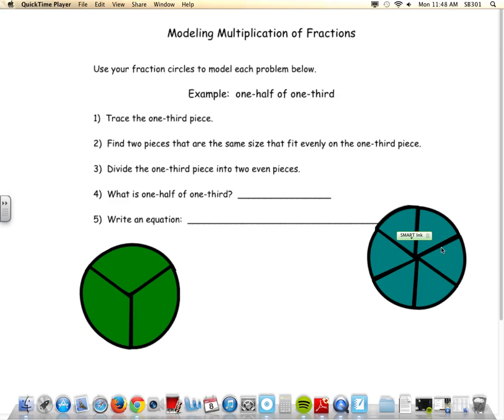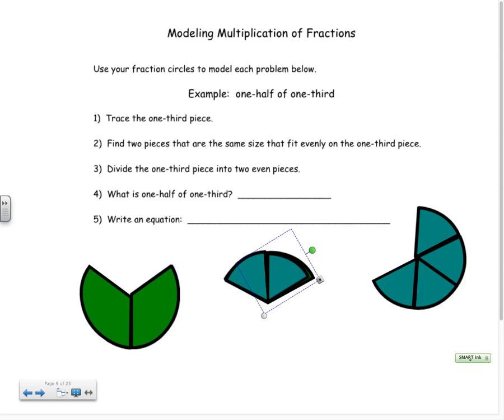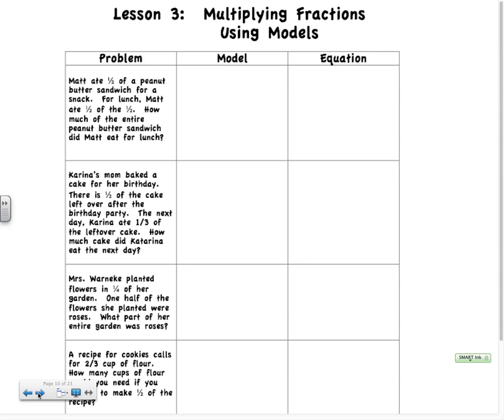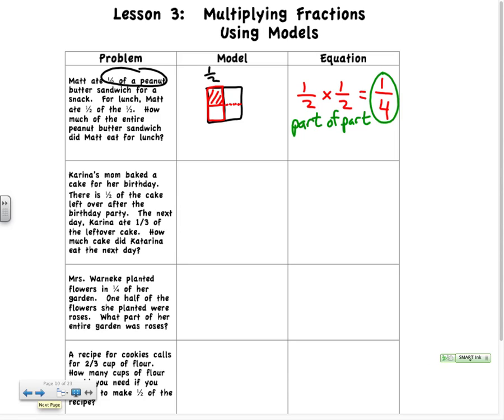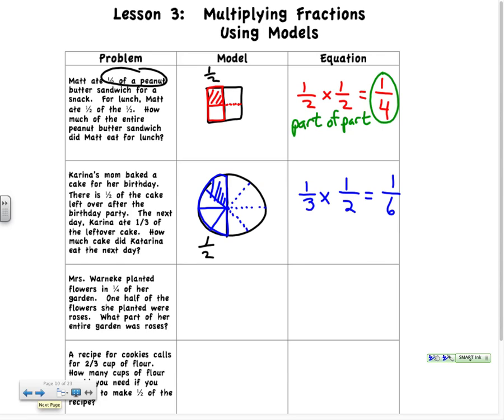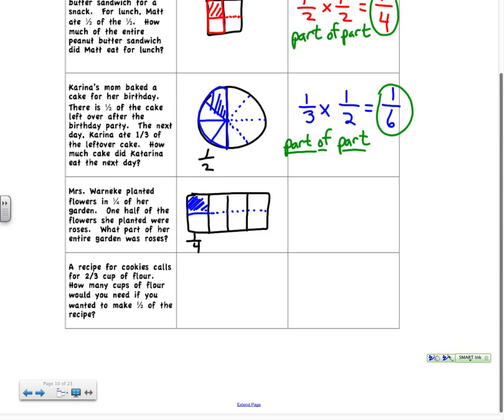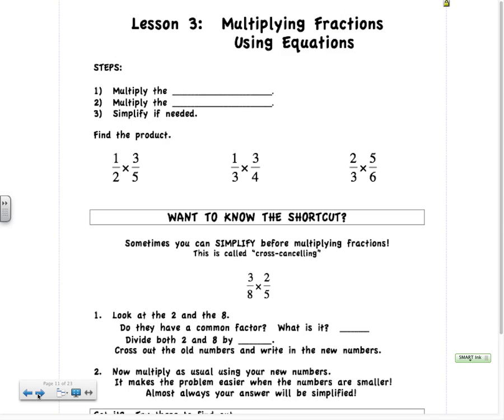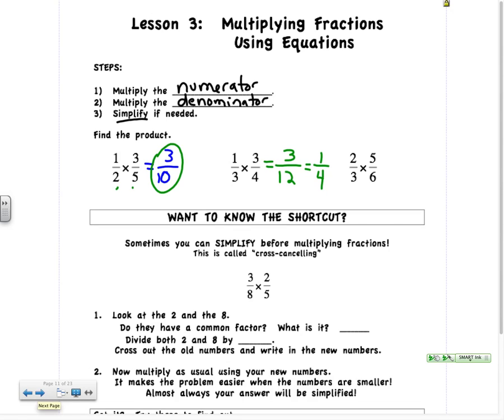Ch 4 Lesson 3 Modeling Fraction Products